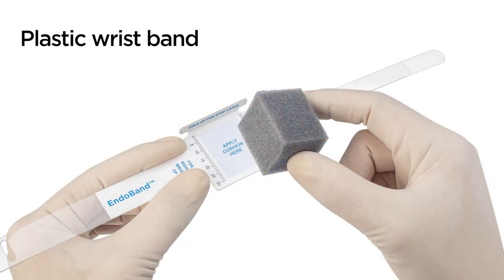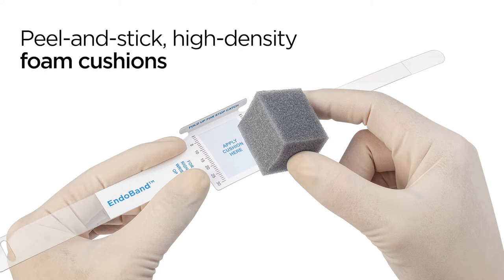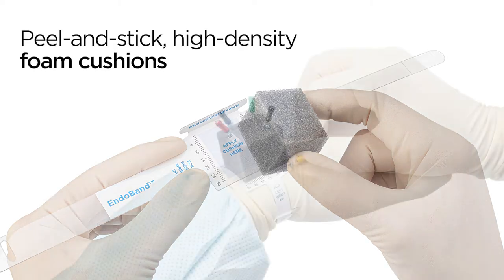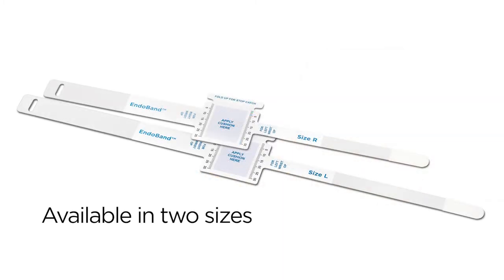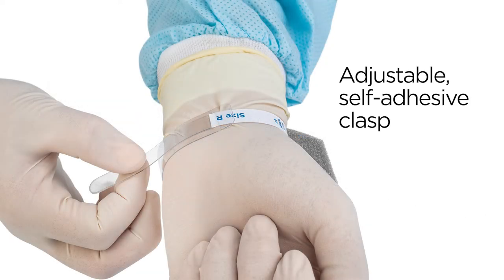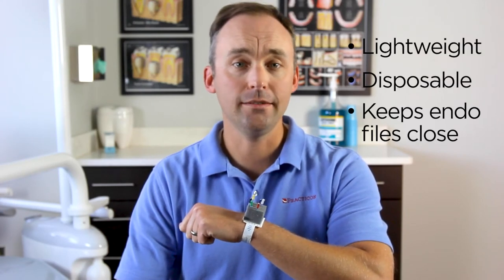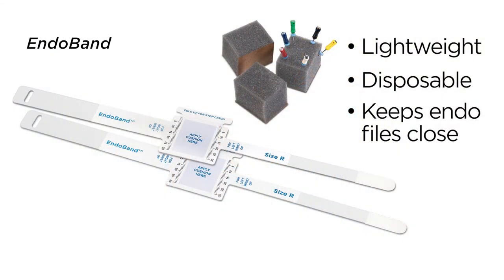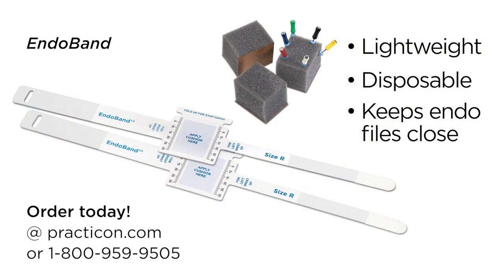EndoBand - Practicon Dental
Disposable EndoBand™ maximizes efficiency

Unlike bulky, autoclavable devices, EndoBand™ is a lightweight, 100% disposable solution for keeping rotary instruments close and clean during endo procedures. Clear, thick plastic wrist bands with self-adhesive fastener feature a built-in mm scale and a fold-up catch for accurate stop adjustment. Bands available in two lengths: regular (fit wrists 6" to 8-1/2" around) or long (fit wrists 7" to 10-1/2" around). Reversible for right- or left-handed use.

Peel-and-stick polyester foam cushions offer ideal density for holding and cleaning files on the fly. Cushions measure 1" x 1" x 1-1/4"L. Also useful for wiping instruments during hygiene procedures.

Kit includes 50 wrist bands of one length, and 50 self-adhesive cushions. Specify regular or long wrist bands. Made in the USA.